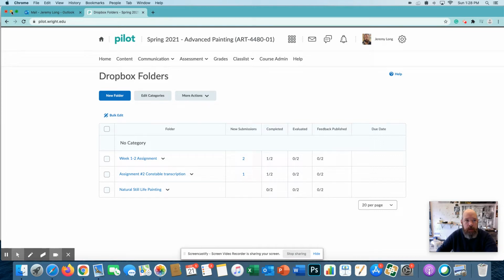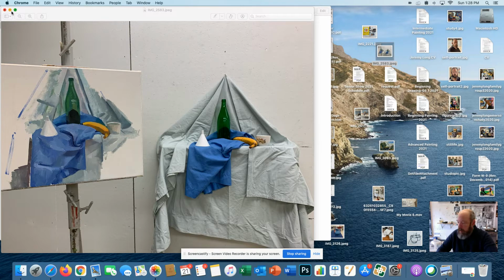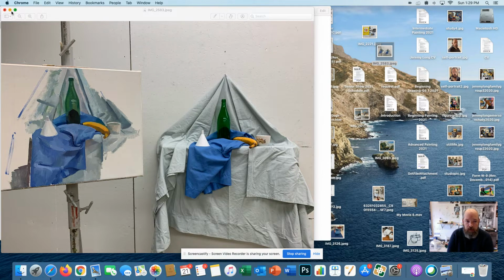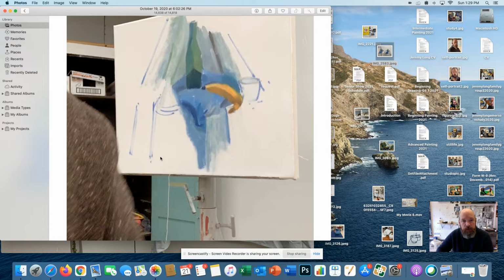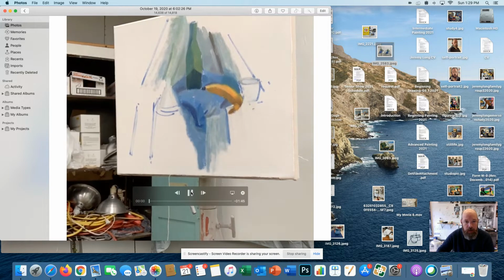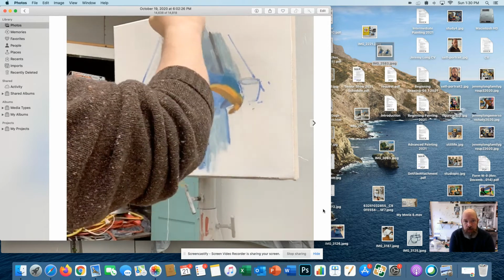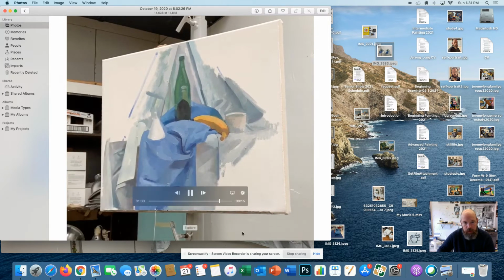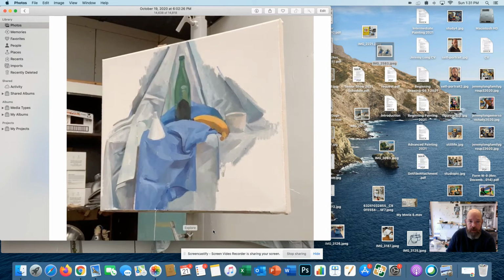Spring 2021 Intermediate Painting Assignment